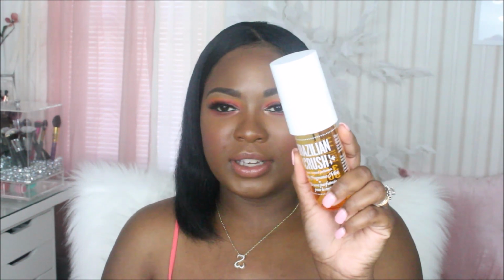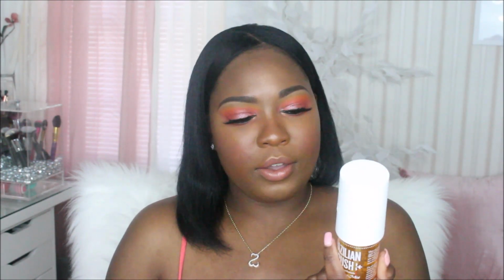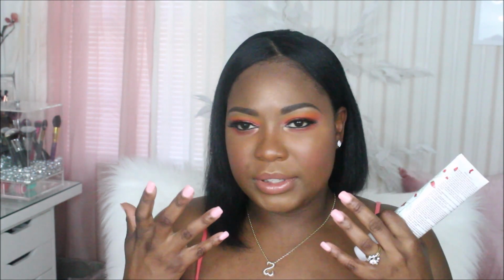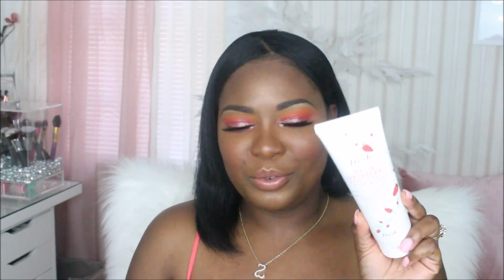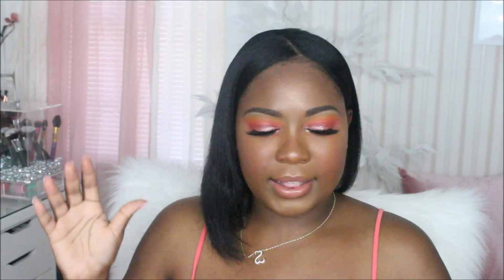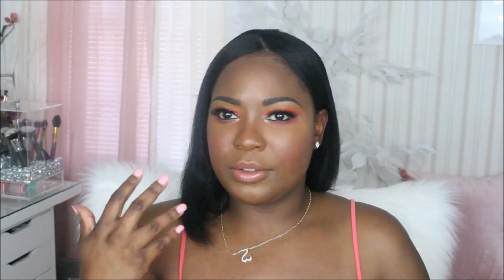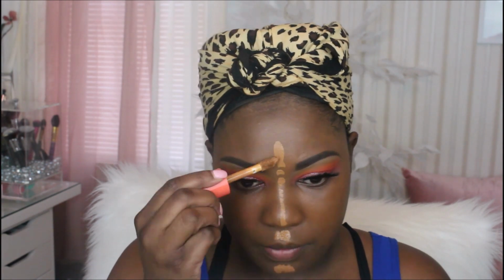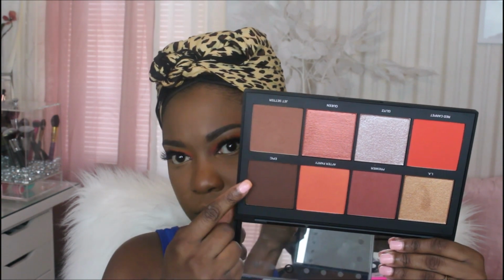GRWM: Summer Makeup Routine 2019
*Highlighted products:

* Sol de Janeiro Brazilian 4 Play Moisturizing Shower Cream-Gel- 25.00
- I received this product complimentary from Sol de Janeiro to review for you guys.

* Sol de Janeiro *TRAVEL SIZE* Brazilian Crush Body Fragrance Mist- 19.00

* First Aid Beauty Ultra Repair Hyaluronic Hydrating Primer- 28.00
- I received this product complimentary from First Aid Beauty to review on my channel for you.

* Fresh Sugar Strawberry Exfoliating Face Wash- 33.00
- I received this product complimentary from freshbeauty to review for you today.

* Kevyn Aucoin Beauty Glass Glow Face Highlighter- 32.0
- Kevyn Aucoin Beauty gifted me this product to try and review for you.